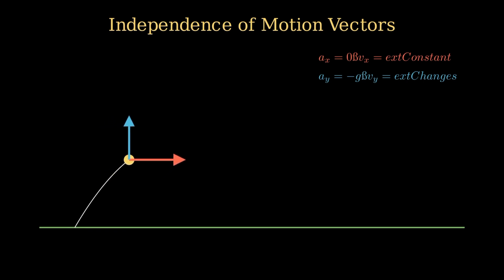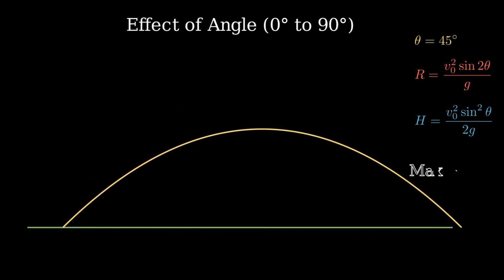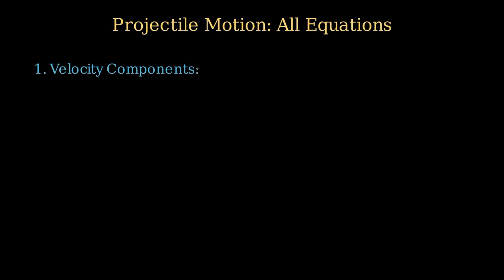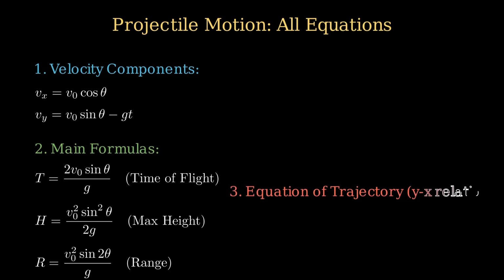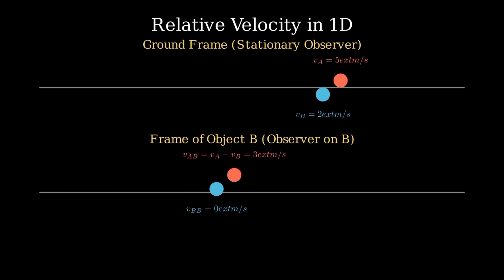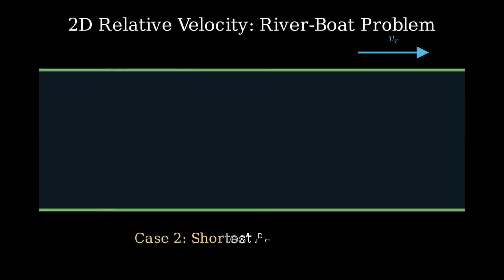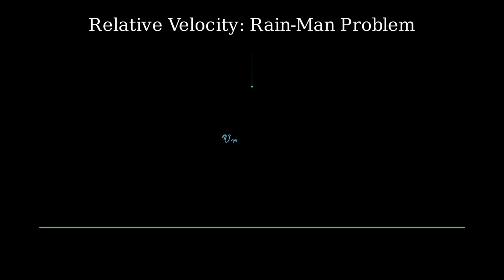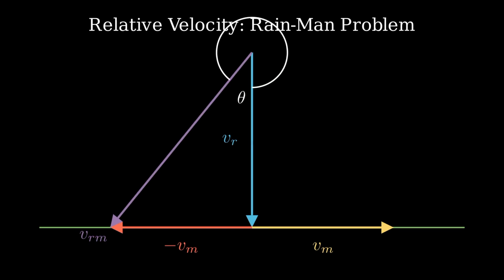Projectile Motion & Relative made easier, memorize these in 2 minutes |AP Physics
Struggling with AP Physics 1? Visualizing Kinematics makes everything easier! In this video, we break down [Topic Name, e.g., Projectile Motion/ Relative Velocity problems] using beautiful animations so you never have to memorize them again.
🎯 What you'll learn:
• Concept 1(e.g., projectile motion's basic concepts and formulas)
• Concept 2 (e.g., solve problems through visualising)